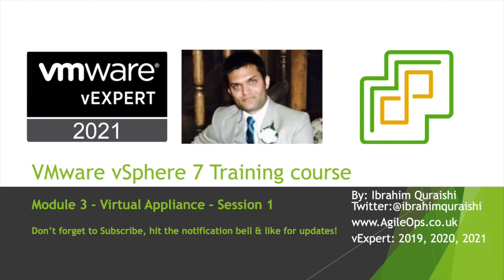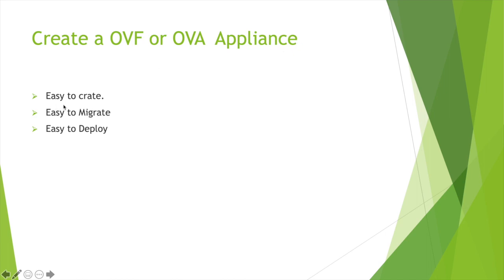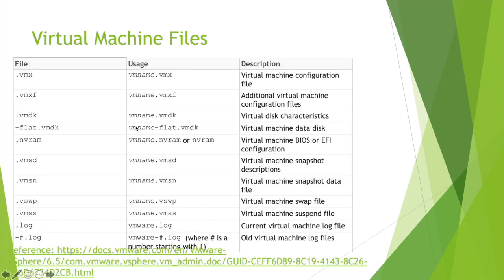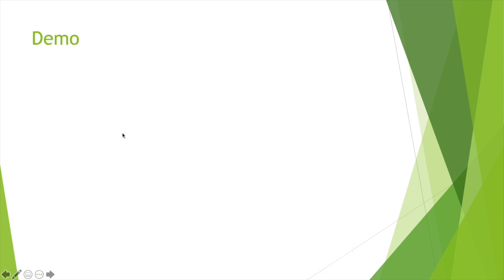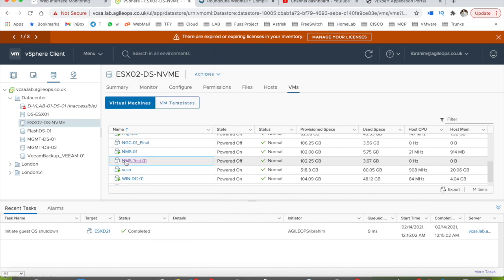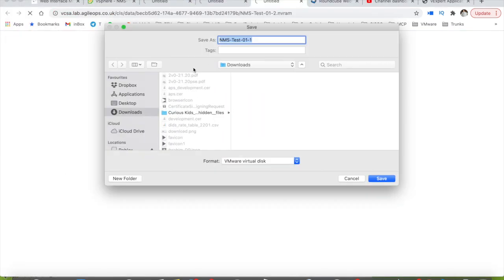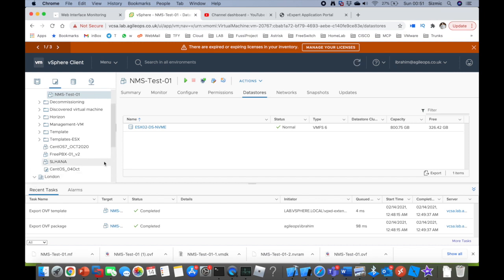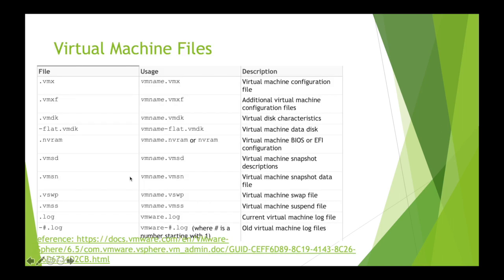How to Create a VMware Virtual Appliance OVF Template Demo NagiosCore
Introduction to Template
Benefits of OVF Template
How to create a new Template

Benefits of Template
Gold Template can be exported.
Easy to Download
Easy to migrate or share
Easy to Deploy
Save time and efforts.

Online Lab Access
Access to 2 esx host and shared storage
Pre-Configured vCetner
Remote access to the lab by RDP

What should we do before exporting OVF Template?
1. Power Off the VM.
2. Leave it running

Comment on below and let me know.
Check out the blog for new content
Twitter handle @ibrahimquraishi – Send me a Direct Message and say Hello!